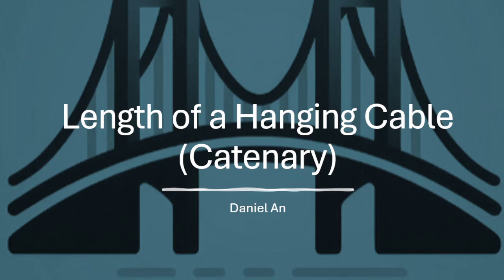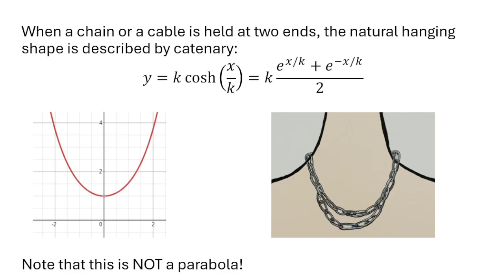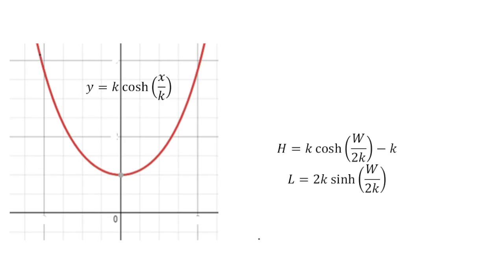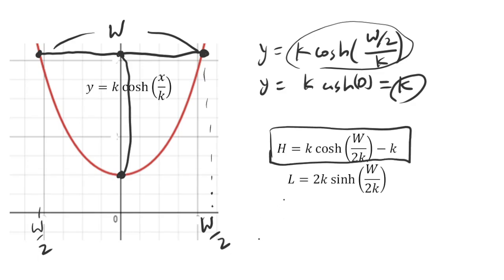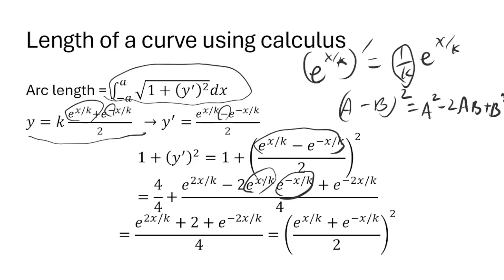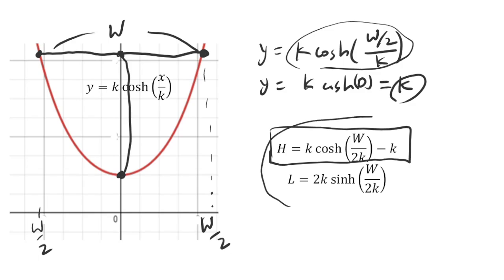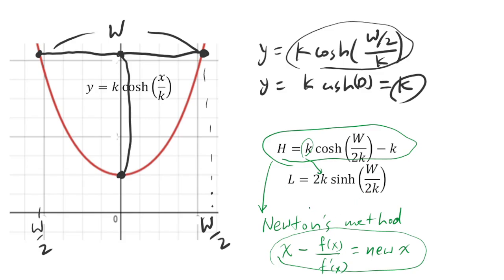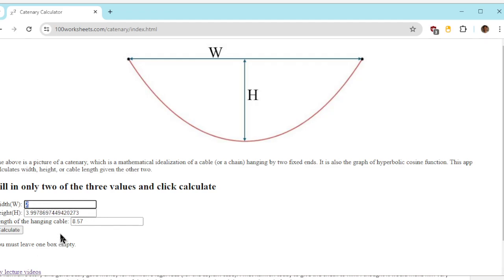Length of a hanging cable (catenary)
If you take a chain, a wire, or a cable by two ends and fix them at the same height, the parabola shape that you get is called a catenary. Here I discuss how to find the length of the cable given the width and length.